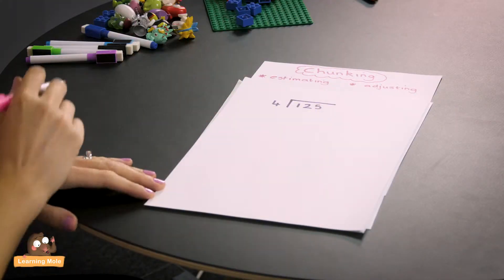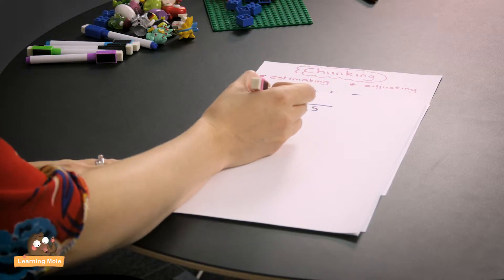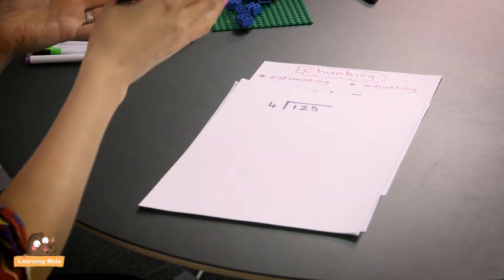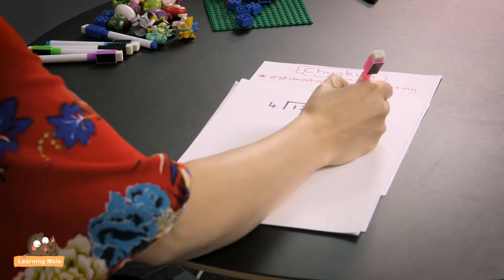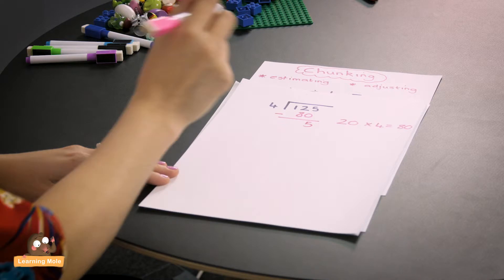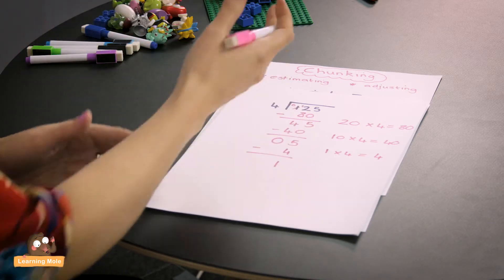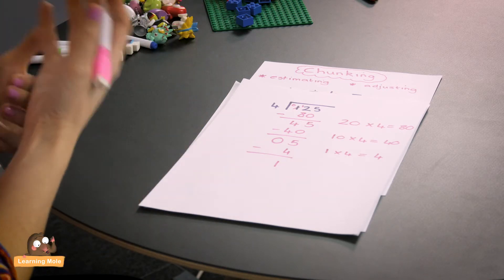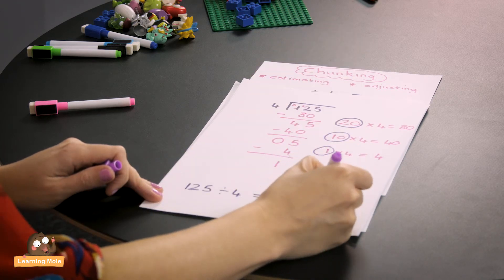Division for kids | Teaching division | Divison with remainders | How to do division | Division ks2